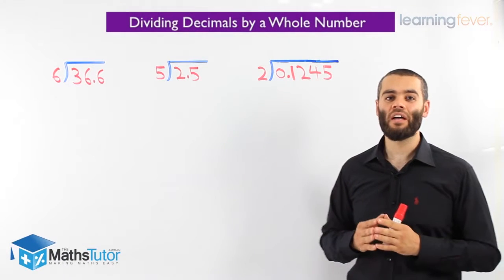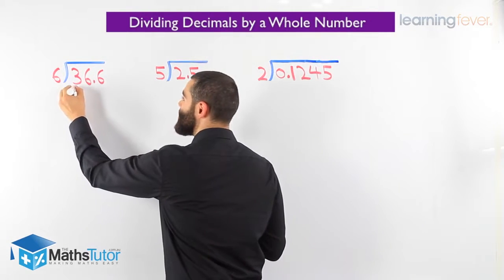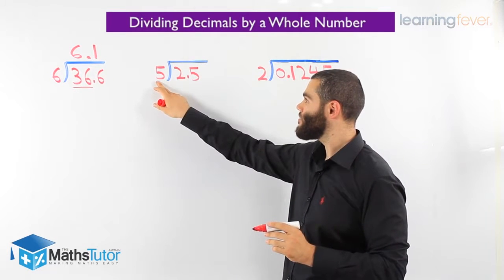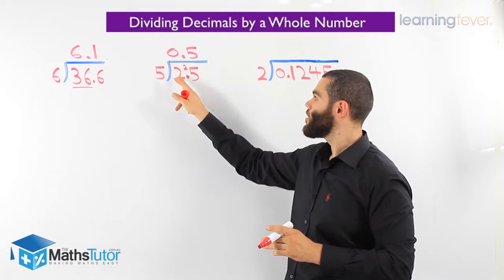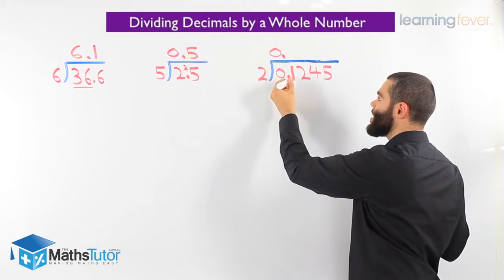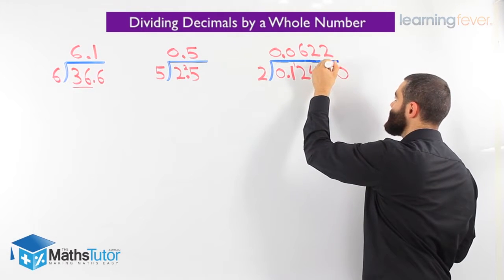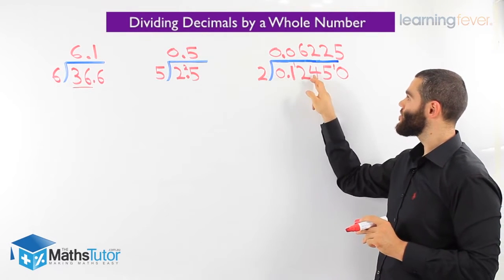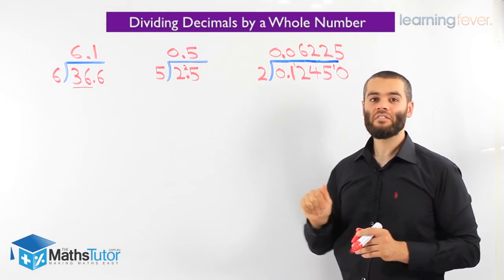Year 7 Maths | Dividing decimals by a whole number